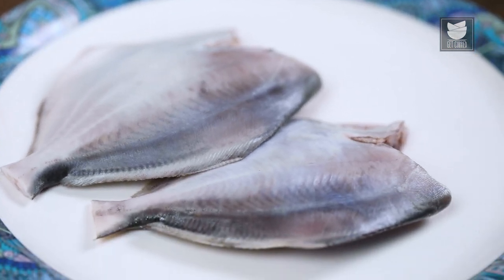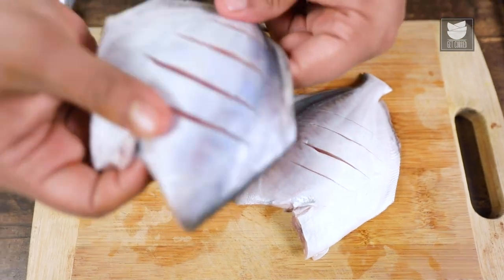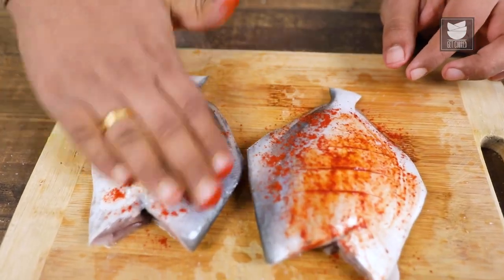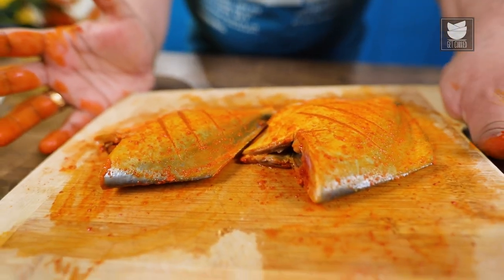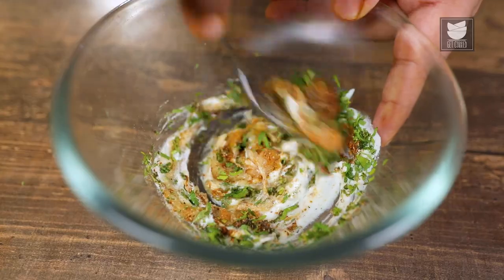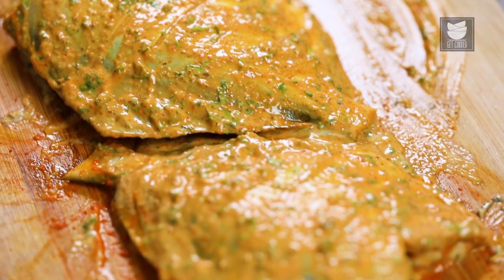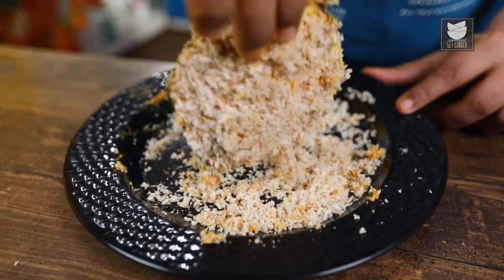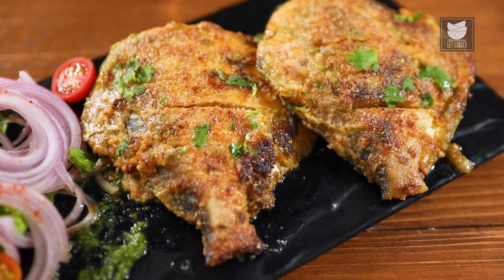Crispy Pan Fried Pomfret | Quick And Easy Pomfret Fry | Fish Fry Recipe By Chef Prateek Dhawan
Learn how to make Crispy Pan Fried Pomfret with our Chef Prateek Dhawan.

Introduction
If you are a fan of seafood, you should try this Crispy Pan Fried Pomfret! In this recipe, pomfret pieces are marinated with a few spices and pan-fried using little oil. This recipe makes for a perfect dinner when served with some salad for your healthy evenings. You can also serve it as a side dish along with your meal. Pomfret fish has many health benefits. It is a great source of protein, and also contains Vitamin A, Vitamin D, Vitamin B12, Calcium, Iron, sodium, potassium & Omega-3! Do try our lip-smacking fish fry recipe & let us know how you like it in the comments.

Preparation of 1st Stage of Marinade
2 Pomfrets
1 tsp Salt
1 tbsp Lemon Juice
1 tbsp Red Chilli Powder
1/2 tsp Turmeric Powder
1/2 tsp Asafoetida

Preparation of 2nd Stage of Marinade
2 tbsp Curd
1 & 1/2 tbsp Ginger-Garlic Paste
1 tbsp Yellow Chilli Powder
1 tbsp Garam Masala Powder
1 tbsp Coriander Powder
1 tsp Kitchen King Masala
1 tsp Black Pepper Powder
1 tsp Salt
1 tbsp Coriander Leaves (chopped)

Pan-Searing the Fish
Oil (for frying)
Bread Crumbs (for coating)

Host: Prateek Dhawan
Copyrights: REPL

About Fried Fish
Fried fish is any fish or shellfish that has been prepared by frying. Often, the fish is covered in batter, egg, and breadcrumbs, flour, or herbs and spices before being fried and served, often with a slice of lemon. Fish is fried in many parts of the world, and fried fish is an important food in many cuisines. For many cultures, fried fish is historically derived from Pescado Frito and the traditional fish and chips dish of England which it may have inspired. The latter remains a staple take-out dish of the UK and its former and present colonies. Fried fishcakes made of cod (and other white fish, such as haddock or whiting) are widely available in the frozen food sections of U.S. grocery stores. Fast food restaurants use fried fishcake in sandwiches like the Filet-O-Fish offered by McDonald's. Long John Silver's, Skipper's, Captain D's, and Arthur Treacher's are well-known North American chain restaurants that serve fried fish as their main food offering. Catfish are also a prevalent farm-raised type of fish that is often served fried throughout the world. A classic fried fish recipe from France is the Sole meunière. |